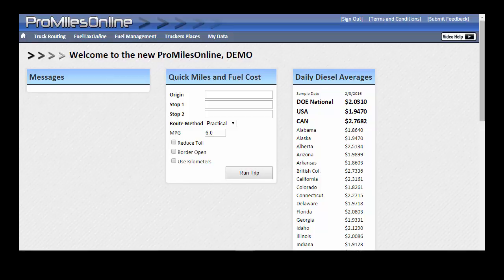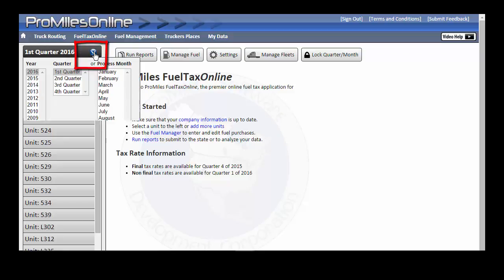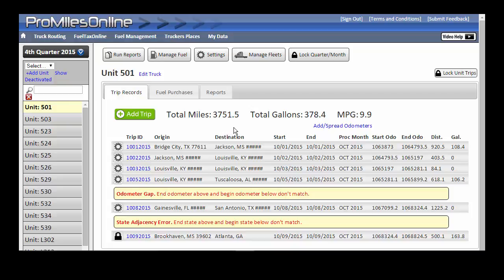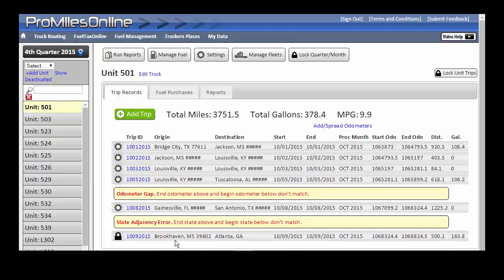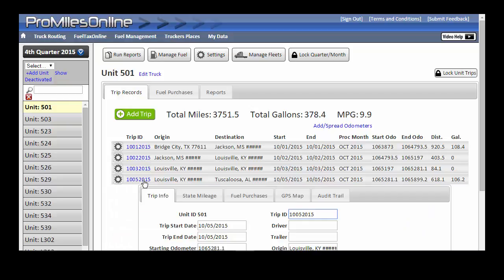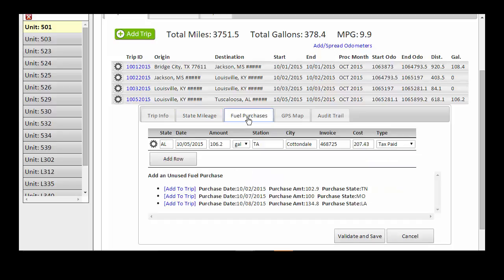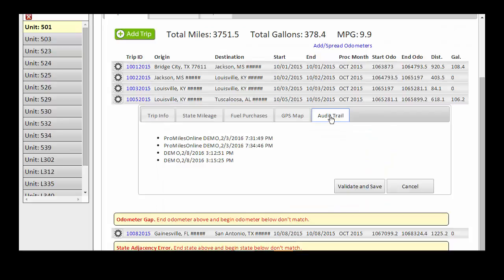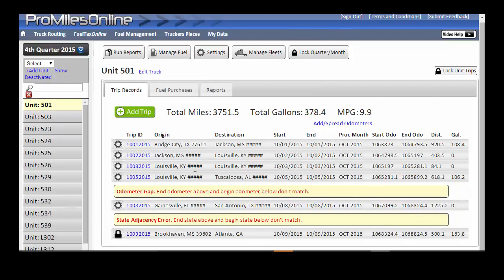Fuel Tax Automation - Trips overview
An overview of viewing and editing trips in the FuelTaxOnline system.